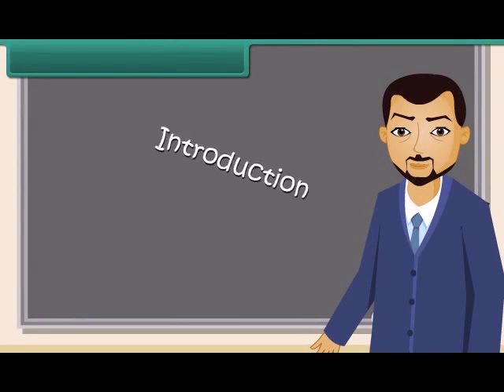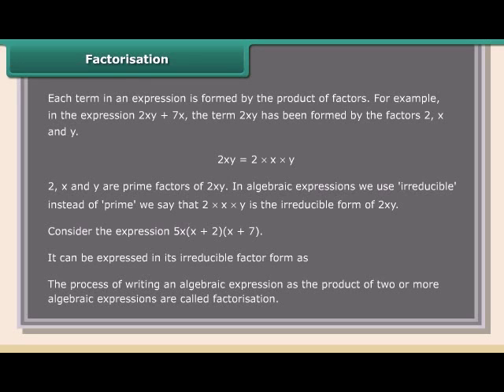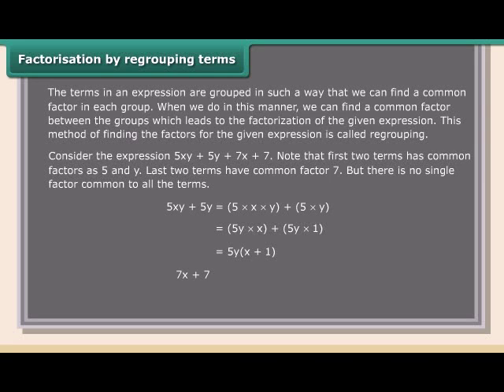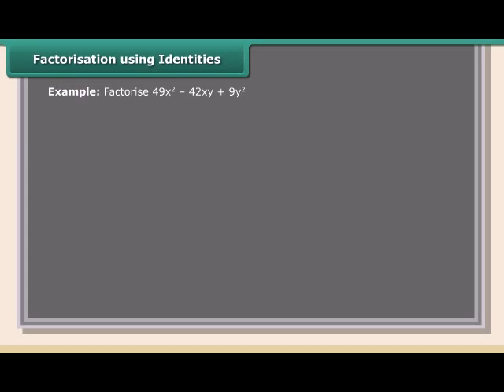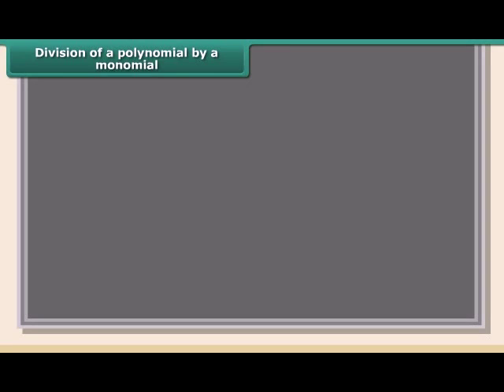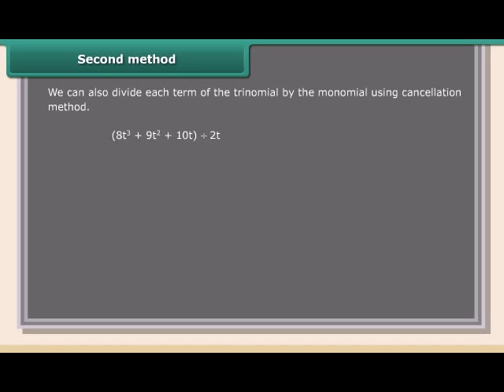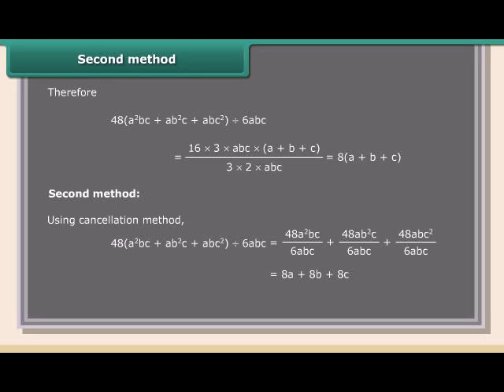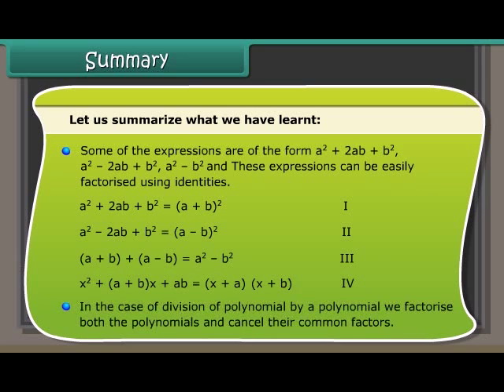Factorization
Class 8th Math| Class 8th Video Lectures| NCRT Solution | CBSC Syllabus